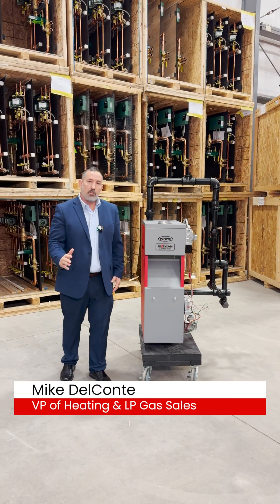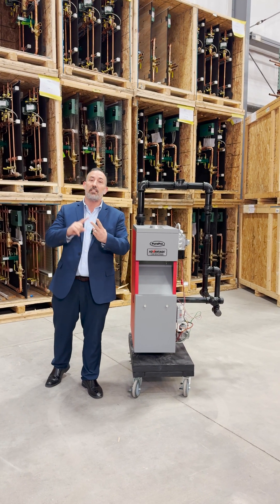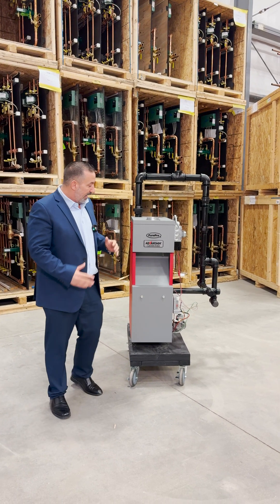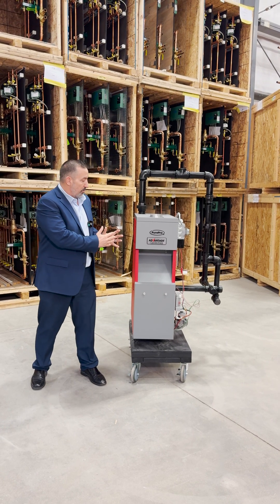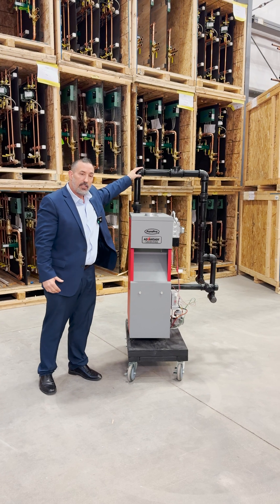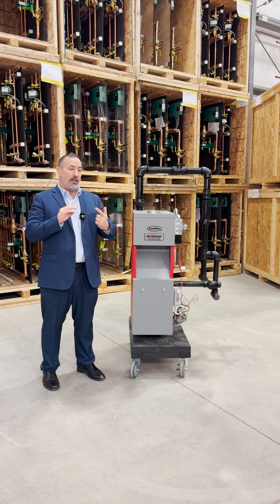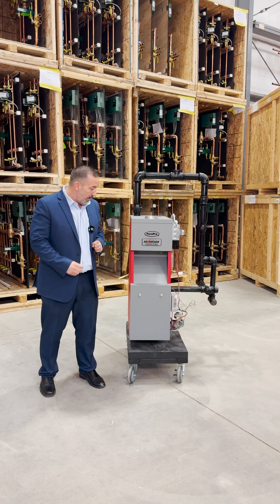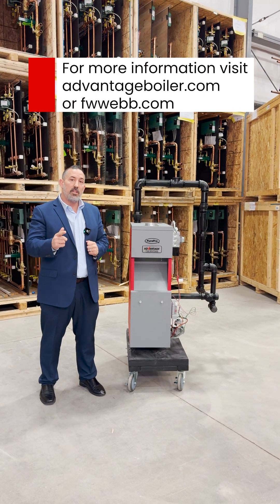Advantage Steam Boiler by PurePro®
Introducing the NEW Advantage Steam Boiler! Mike DelConte F.W. Webb's Vice President of Heating and LP Gas Sales presents how this boiler was engineered to be innovative, reliable and bring top performance to your next project.

or contact your local F.W. Webb branch.